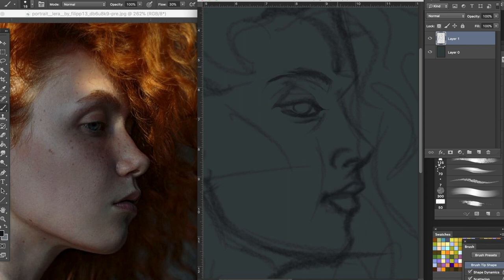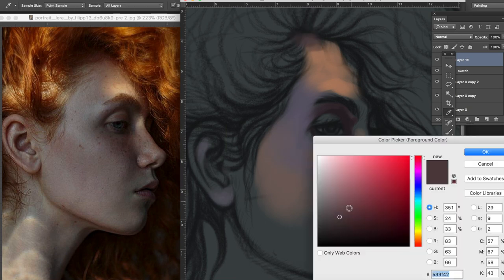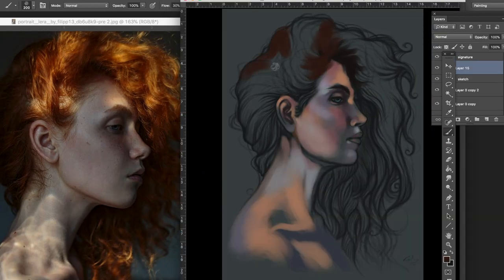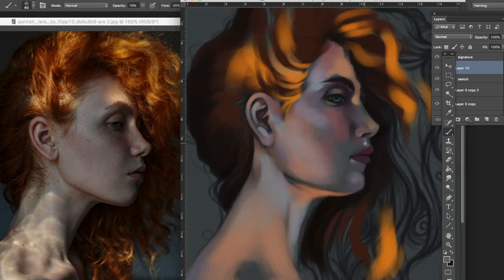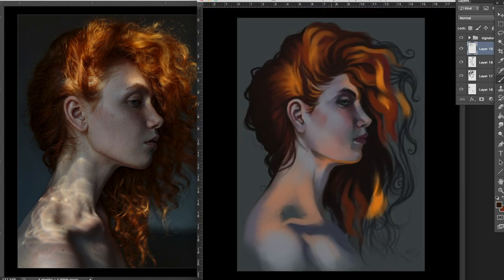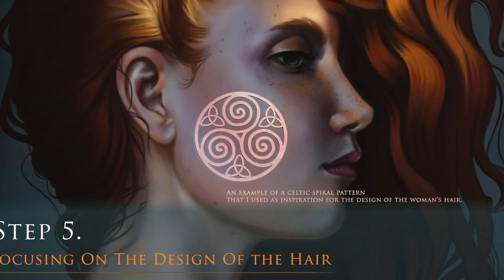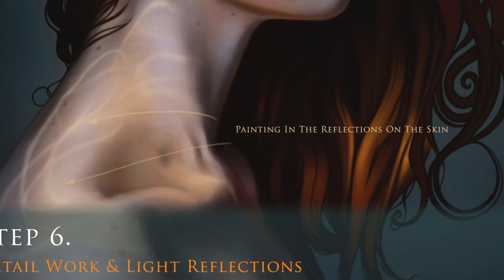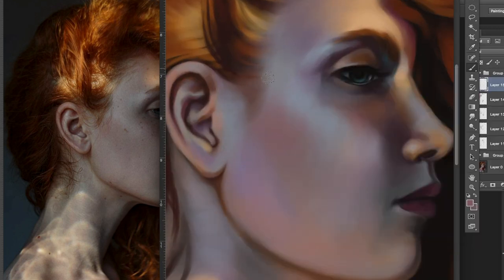How To Paint A Celtic Female Portrait In Photoshop & Procreate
This is my latest digital painting tutorial on 'How To Paint A Celtic Female Portrait In Photoshop & Procreate'

In this tutorial I am painting in Photoshop, but the same tools I use are also in Procreate so the information can be transferred over for those working on an Ipad.

I reveal some tips and advice for intermediate artists painting digitally, and some of my thinking behind the painting process in both traditional and digital media.

I intend to make more tutorial downloads and videos soon.

Robbie